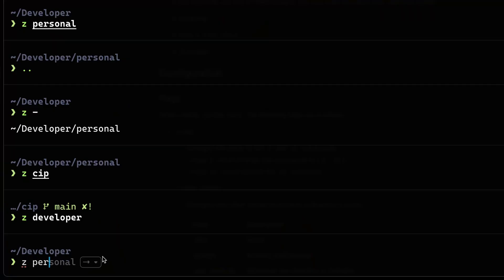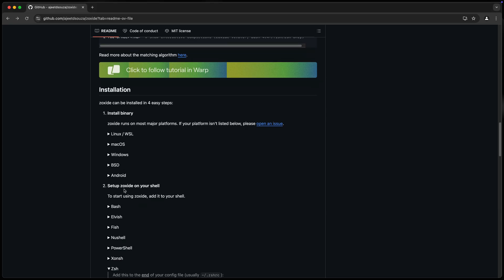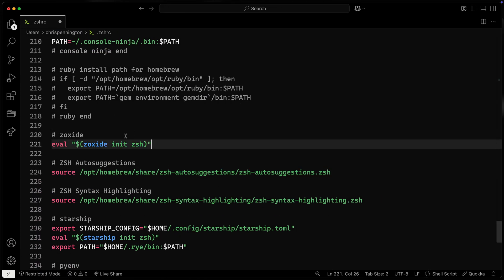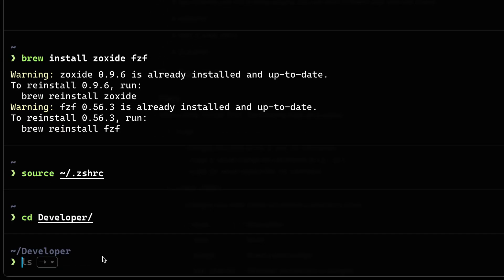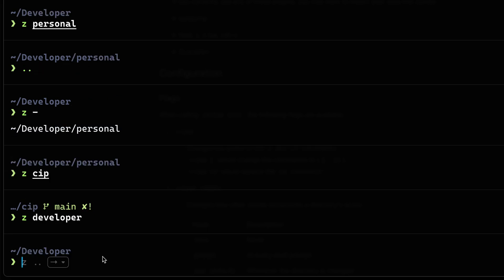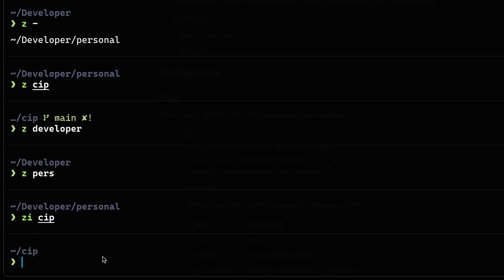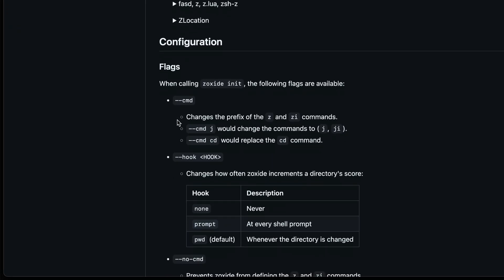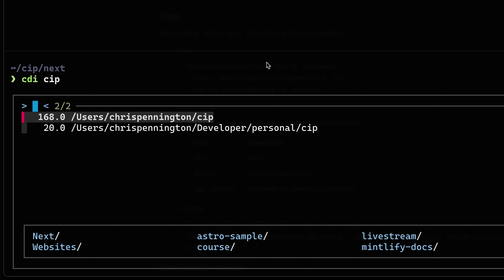zoxide — better `cd` command